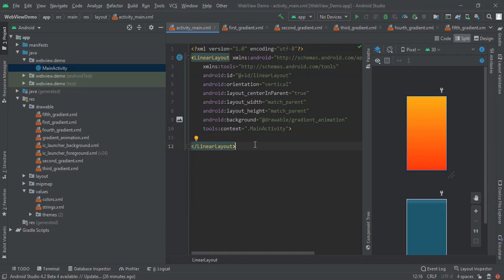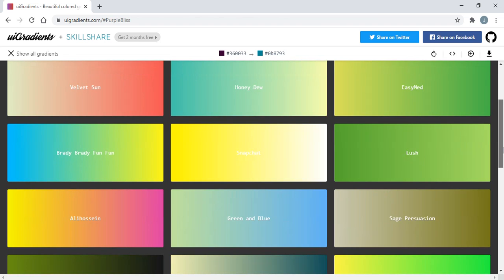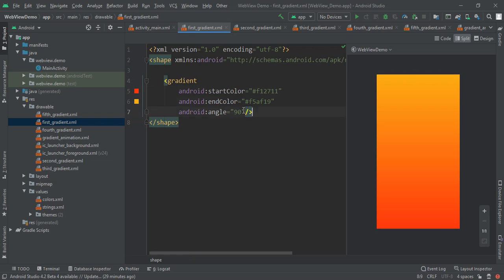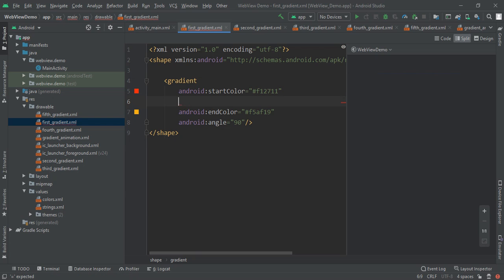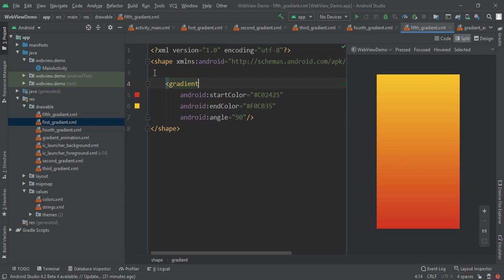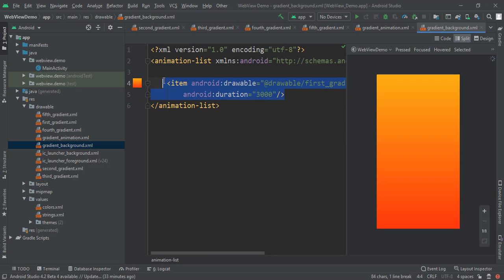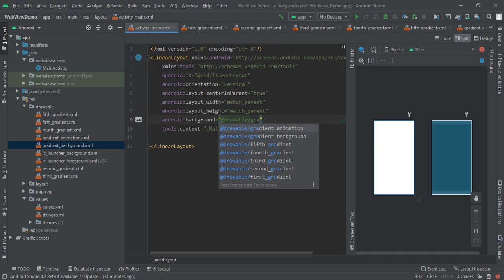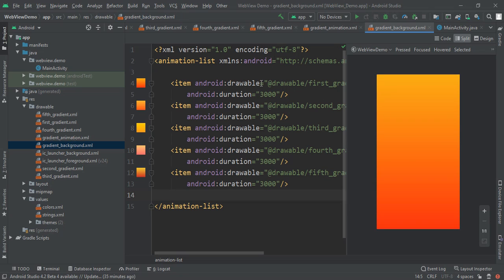How to add Animated Gradient Background Android Studio| Animated Gradient Drawable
Limited-time hosting offer How to add Animated Gradient Background Android Studio| Animated Gradient Drawable.

In this Android Tutorial I am going to make the Animated Gradient Background or you can say Animated Gradient Drawable in Android Studio.

Check out this AndroidTutorialsPlaylist